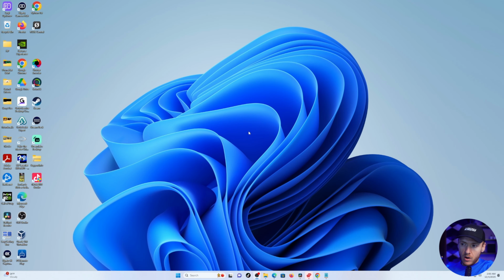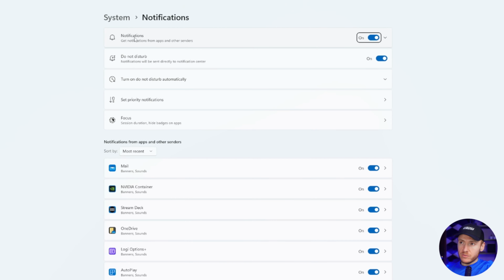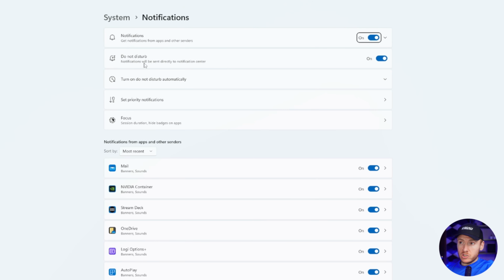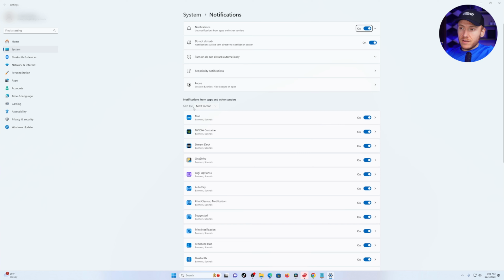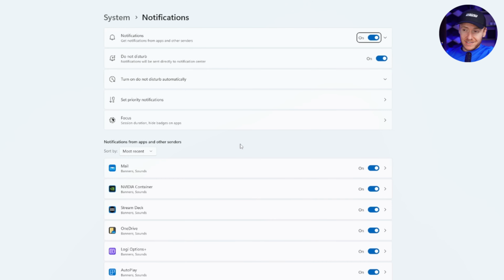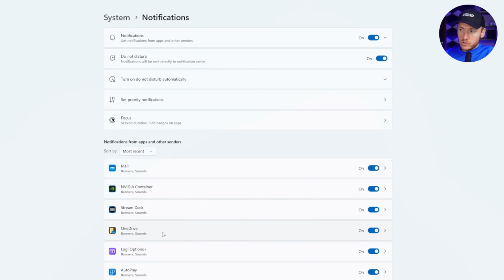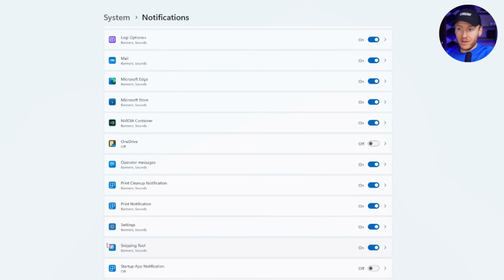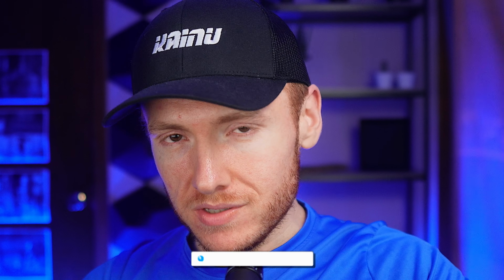How to TURN OFF Notifications in Windows 11